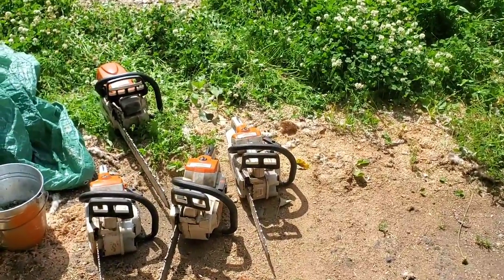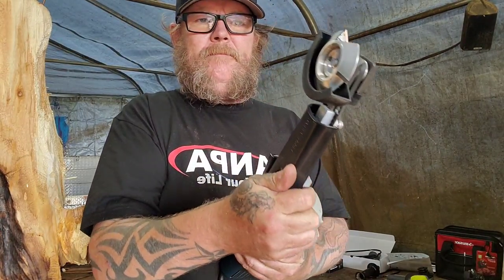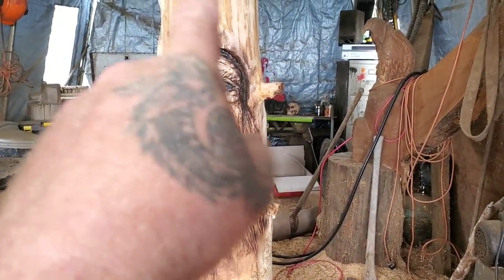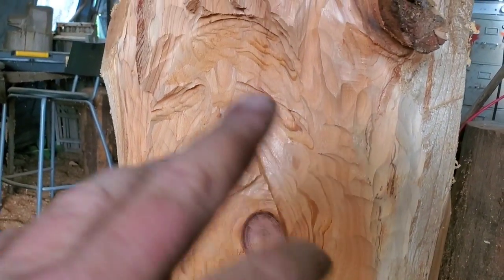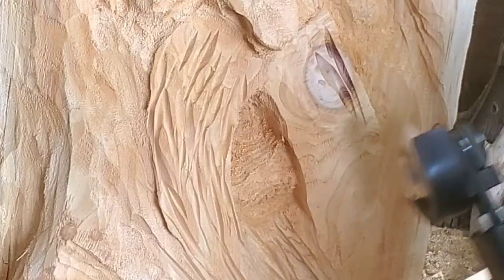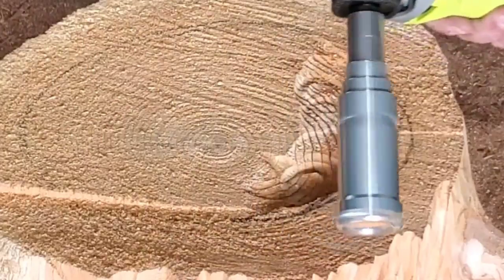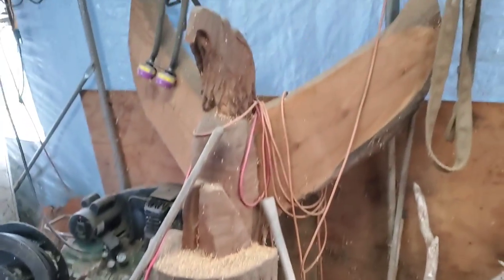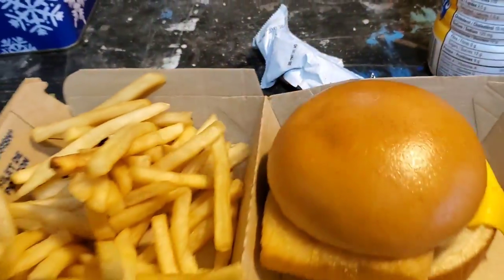Carving with my new Manpa Power Carving tool's.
Power carving a simple woodspirit succulent holder with my new Manpa power carving tool's.

Kutzall
carving burs I use link,